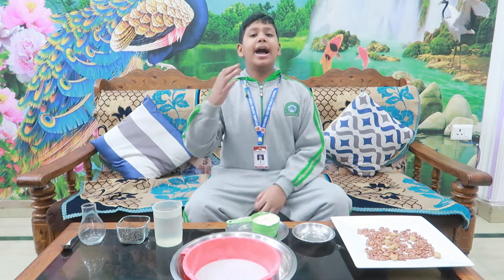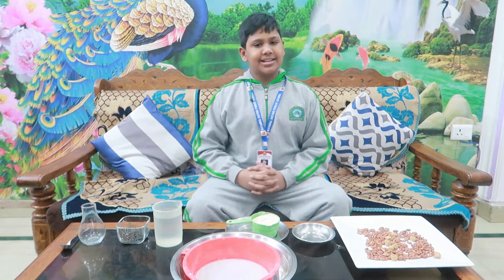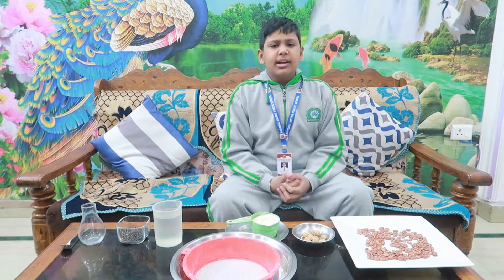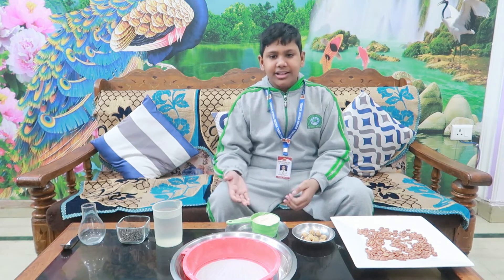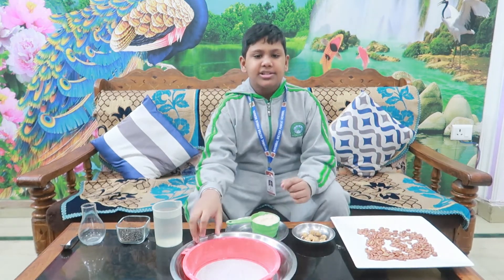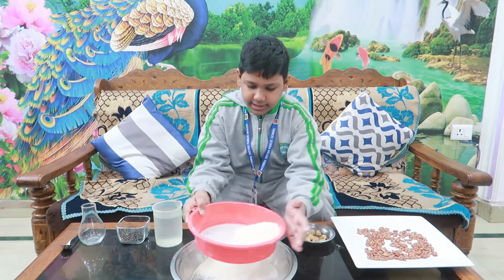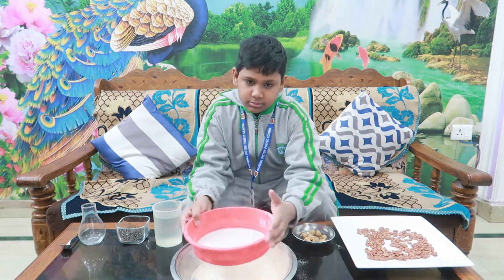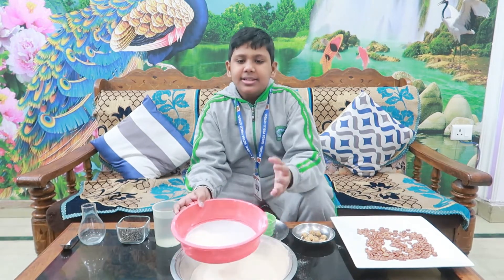MethodOfSeperation Separation of Substances | Class 6 Science experiment | SIEVING | HAND PICKING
I hope you will join me as crafting is all about improving your skills and horizon.

SPREAD SMILE, BE CREATIVE AND BE HAPPY 